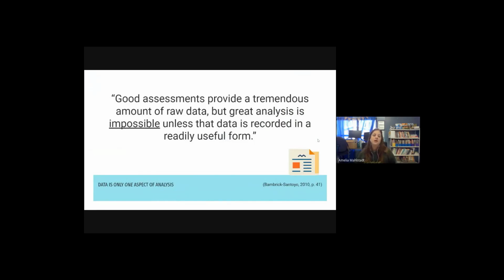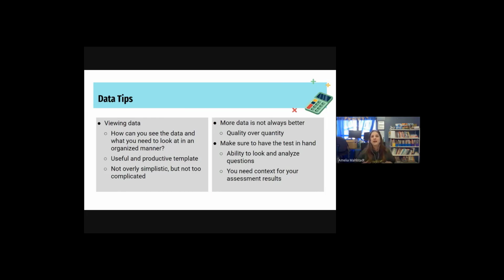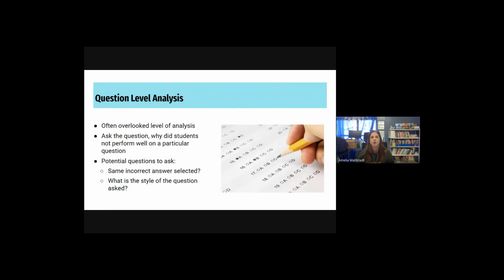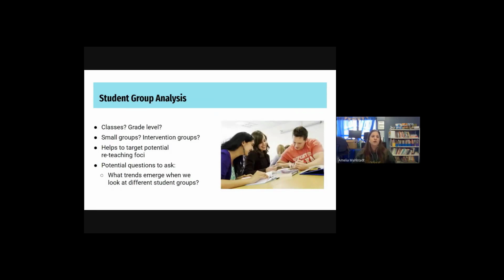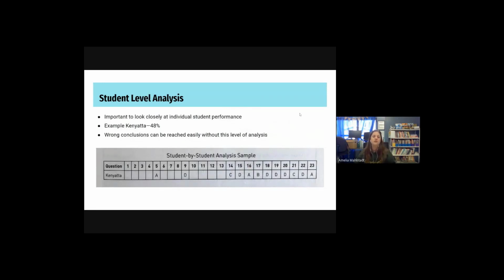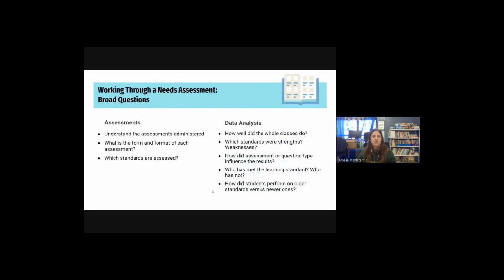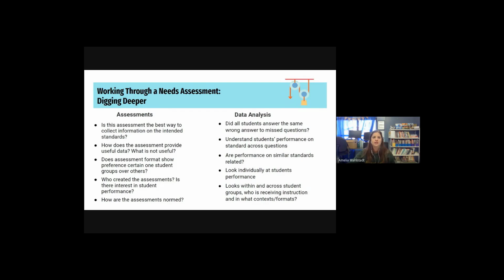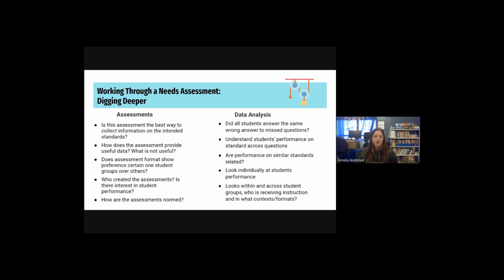EDI 742 Week 11 - Data Analysis